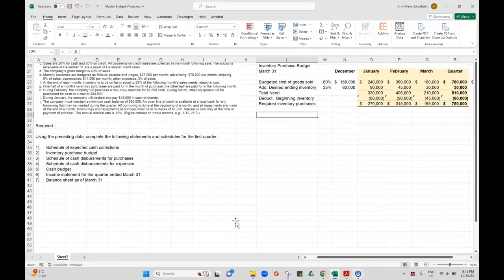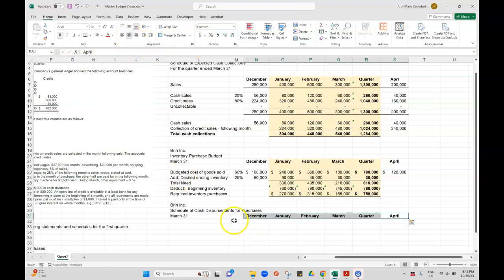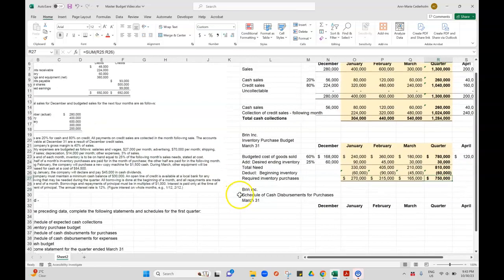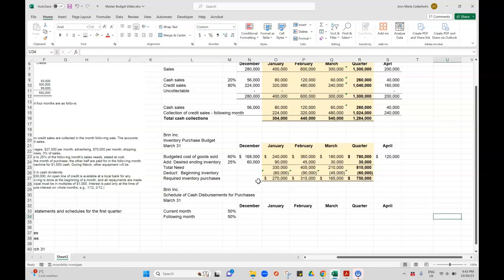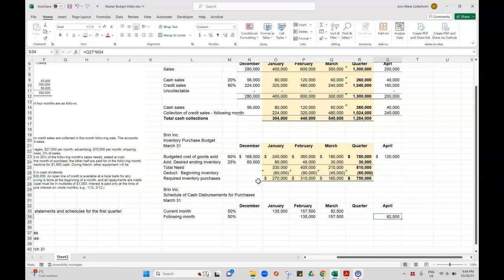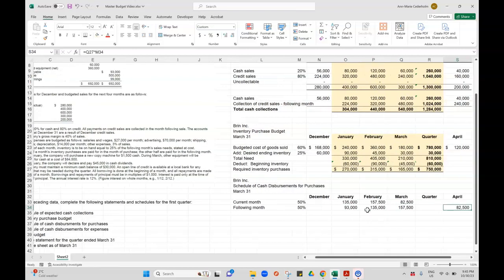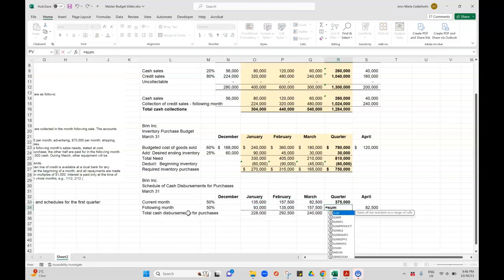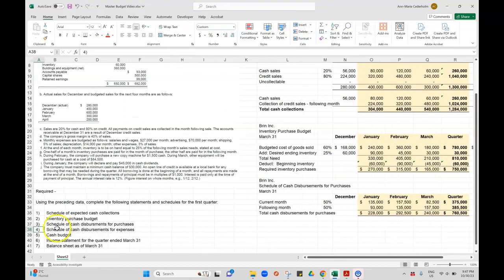Schedule of Cash Disbursements